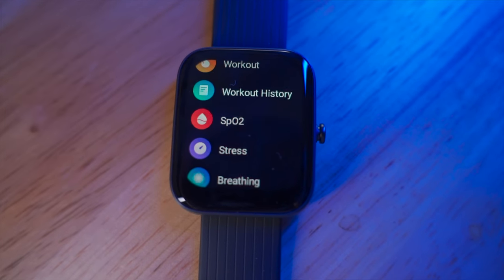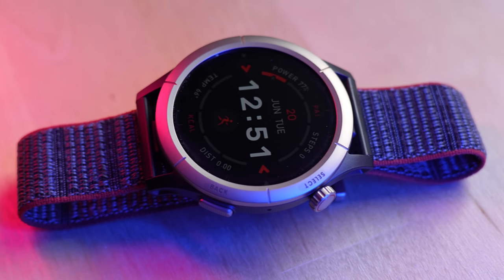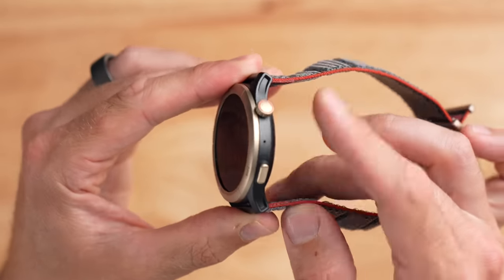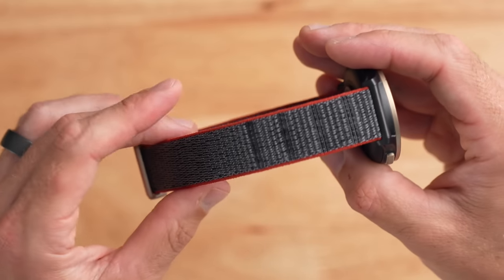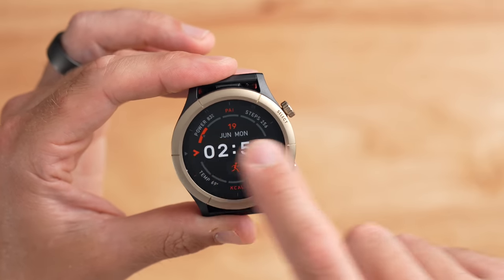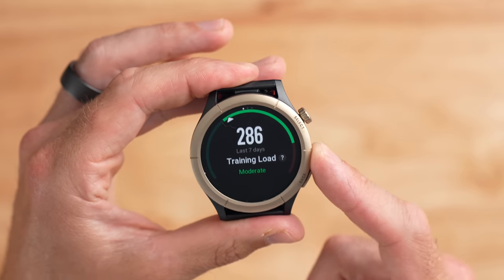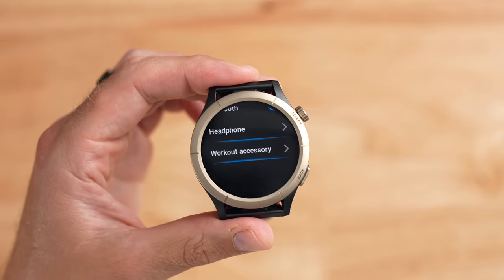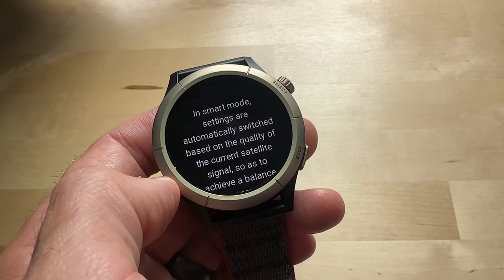Amazfit Cheetah Pro In-Depth Review - Is It a Garmin Forerunner KILLER?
Amazfit Cheetah Pro

Amazfit T-Rex Ultra

Time Markers
00:00 - Intro / Overview
01:40 - Options / Pricing
02:31 - Compatibility / App Experience
03:43 - Hardware Overview / Size Comparison
06:40 - Included Nylon Band
07:30 - Display / Touch Response / Visibility
08:20 - User Interface / Smartwatch Features
10:21 - Speaker / Microphone Test
10:50 - Internal Storage / Music
11:12 - Training Tools / Zepp Coach
11:52 - Activity Profiles
12:23 - External Sensor Support
12:56 - Navigation / Offline Mapping
14:30 - GPS Modes / GPS Accuracy
18:45 - Heart Rate Sensor Accuracy
19:59 - Battery Life
21:15 - Final Thoughts / Conclusions